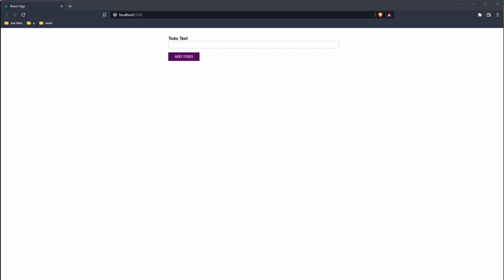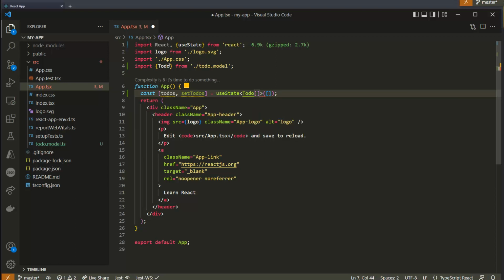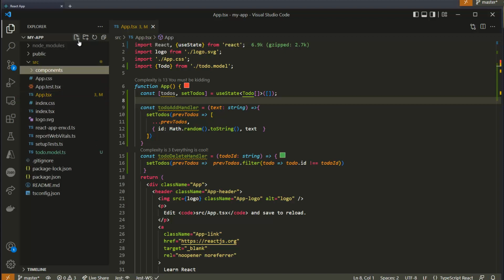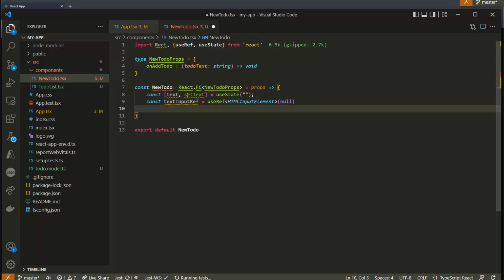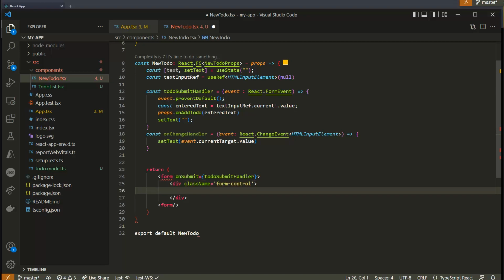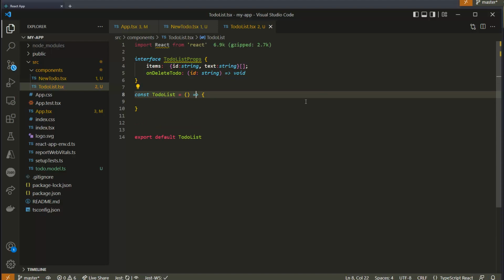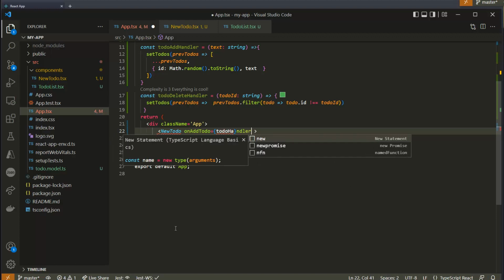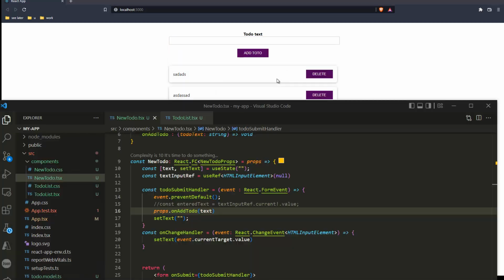Todo List in ReactJS and Typescript